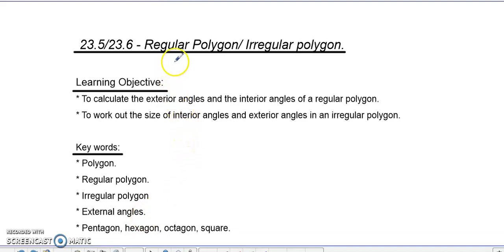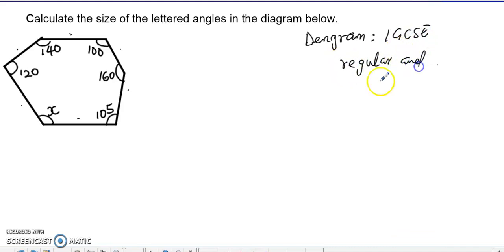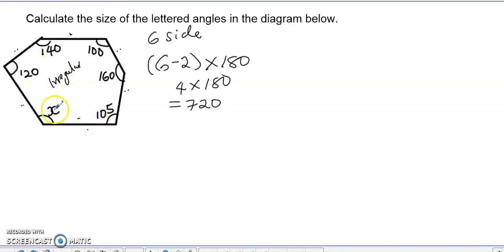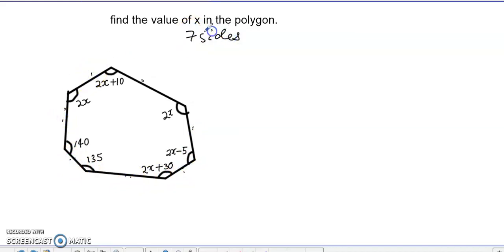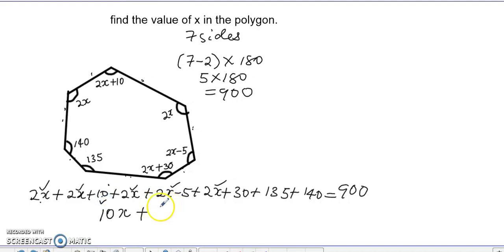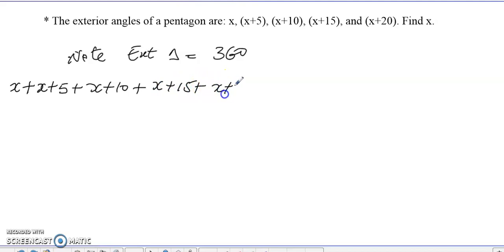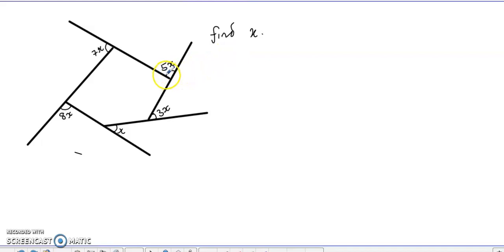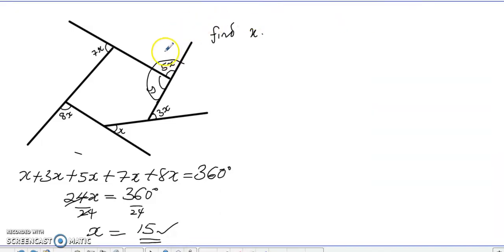IGCSE: REGULAR AND IRREGULAR POLYGON 2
Learning Objective:
* To work out the size of interior angles and exterior angles in an irregular polygon.